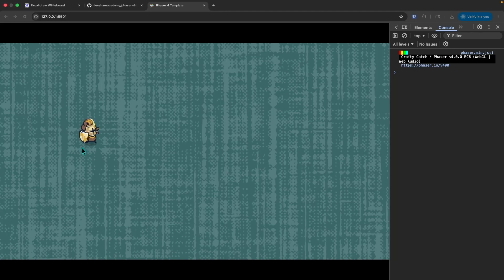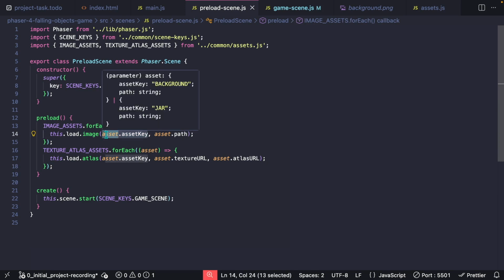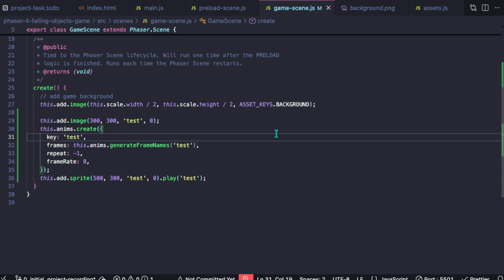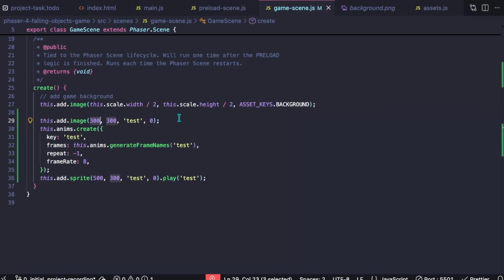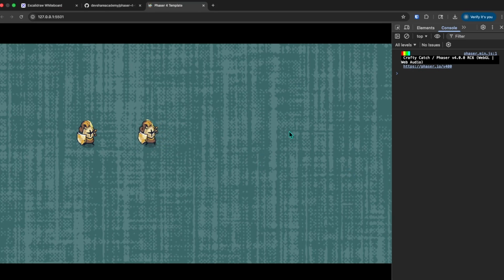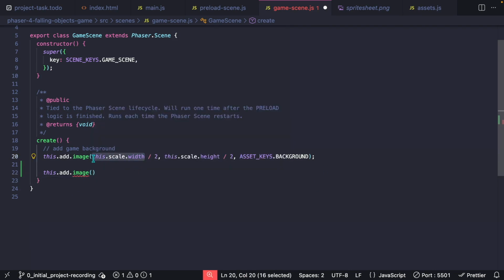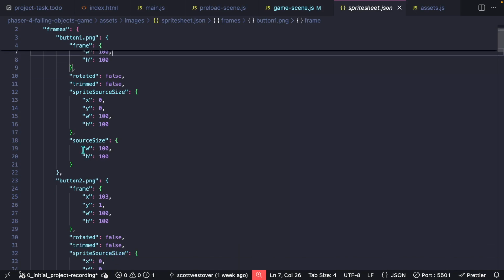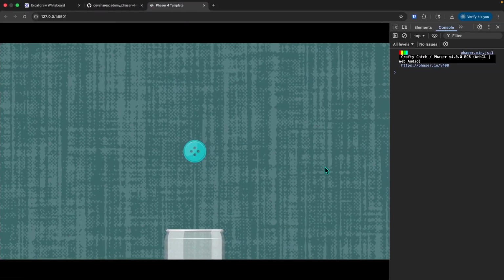Understanding Coordinates & Positioning in Phaser 4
In this episode of the Phaser 4 beginner course, we’ll place our first game object on screen and learn how positioning works inside a Phaser game.

Understanding the coordinate system is essential for working with sprites, UI elements, and gameplay mechanics.

In this video you'll learn:

• How Phaser positions objects on the screen
• How the coordinate system works
• How to place sprites at specific positions
• How the game world maps to the canvas

These concepts are used in almost every Phaser project, so getting comfortable with positioning will make future mechanics much easier to implement.

📌 Timestamps
0:00 - Intro
0:30 - Spawn object
2:00 - Random frame
4:54 - Timer
6:15 - Falling objects
8:31 - Depth
9:24 - Wrap up